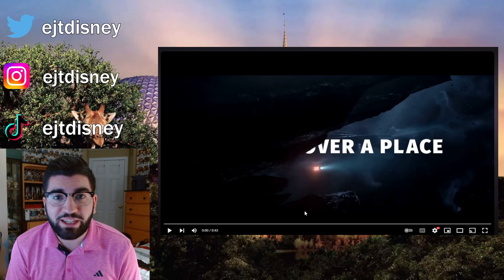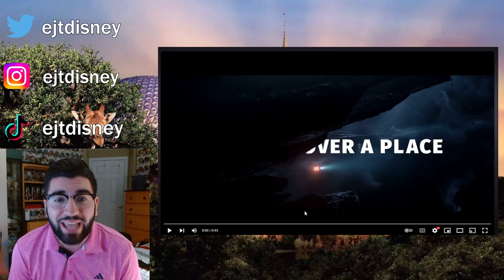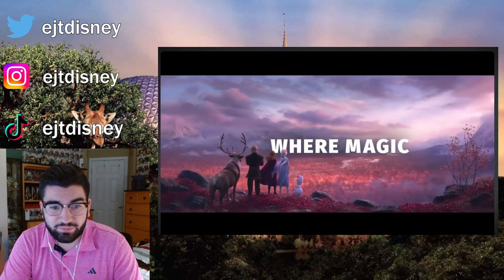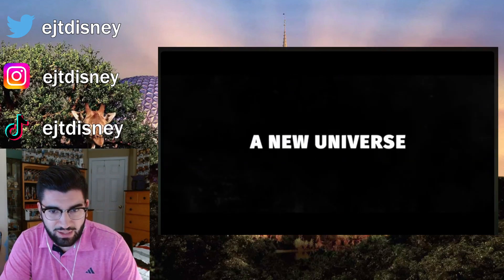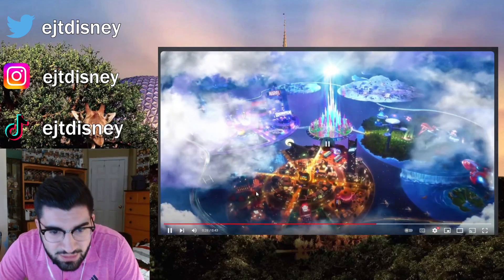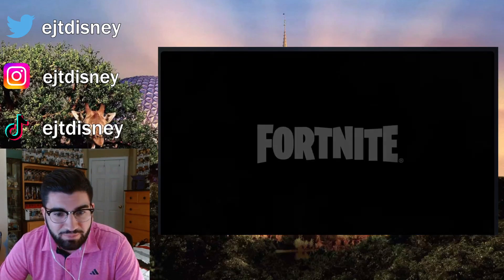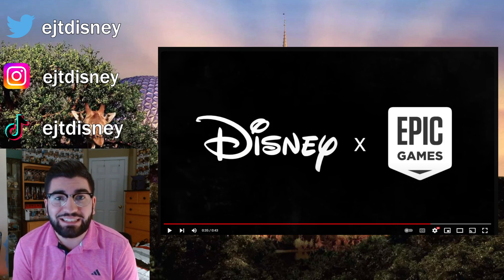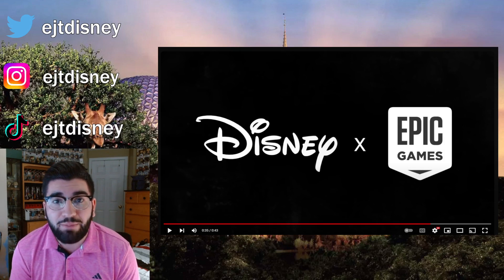Disney Invest 1.5 Billion in Fortnite Developer Epic Games!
In this video I discuss the 1.5 Billion investment Disney made in Epic Games and we react to the announcement trailer as well!

"Ikson - Anywhere" is under a YouTube Free license.